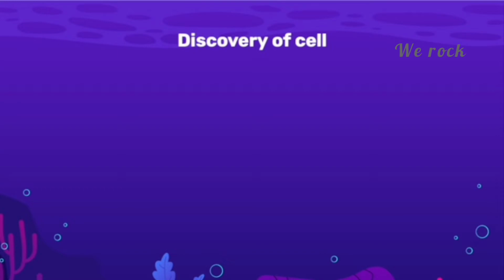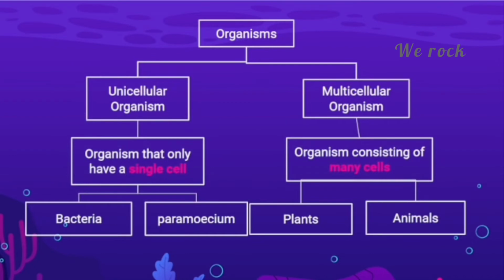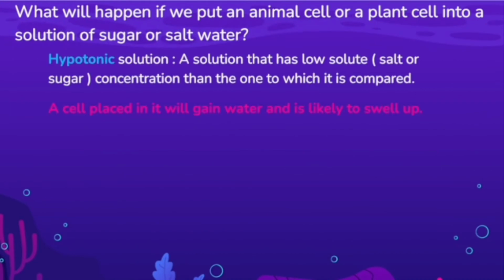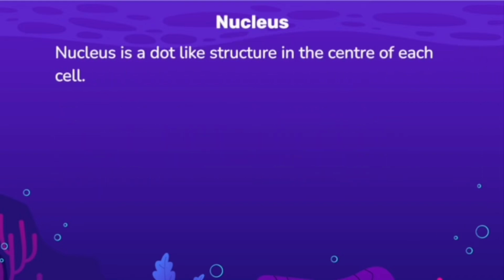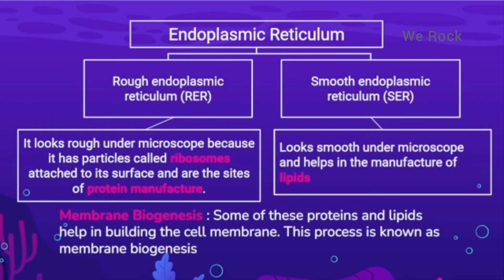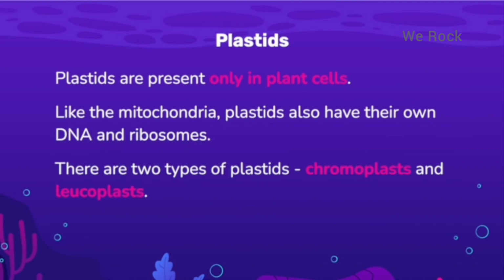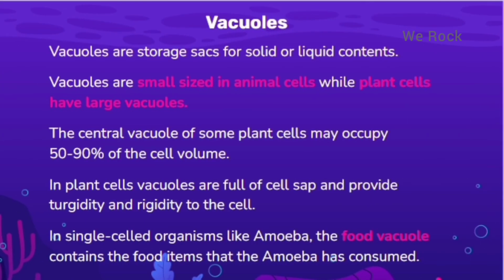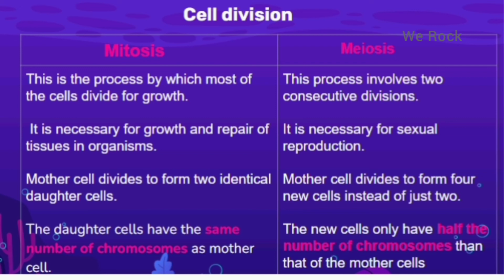Class 9 Biology Chapter 1 | The Fundamental Unit of Life | revision notes